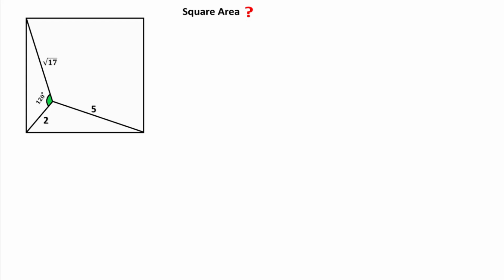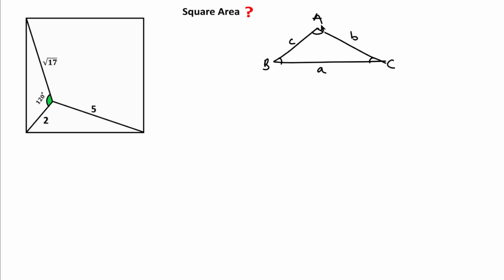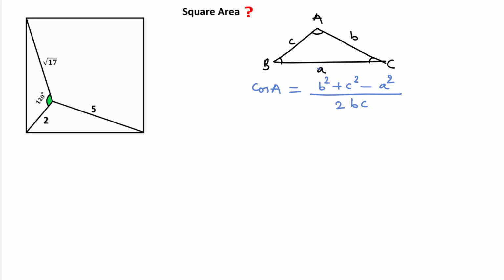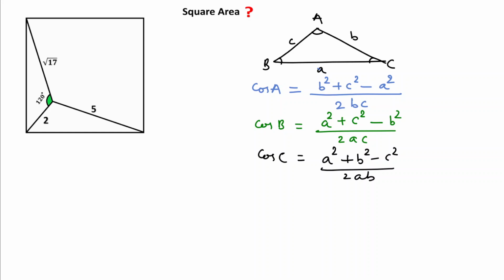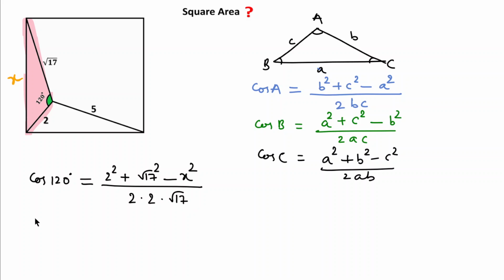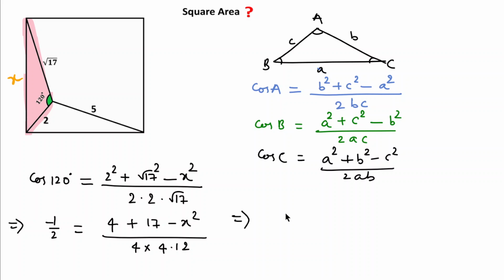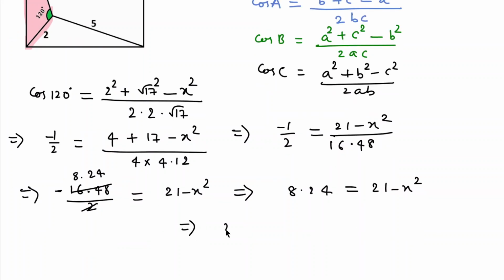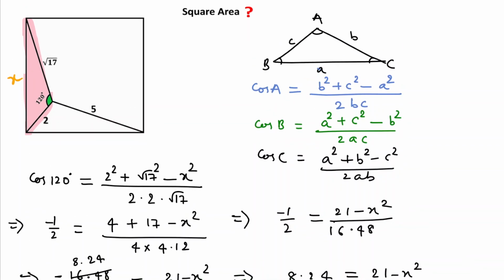Can You Find Area of Square?